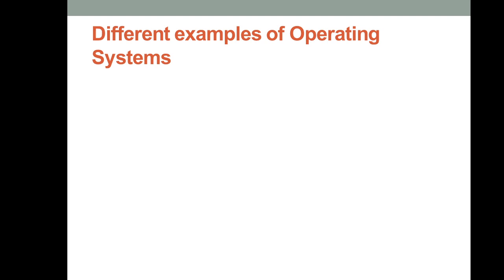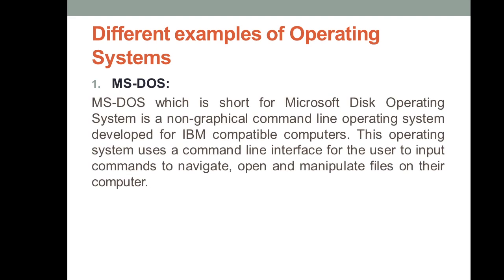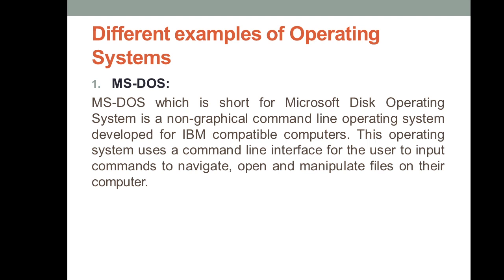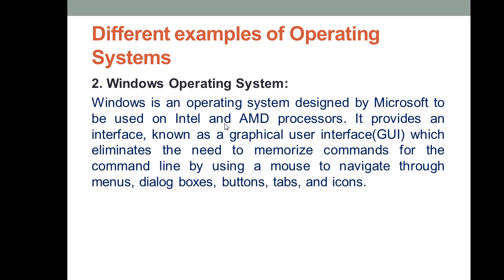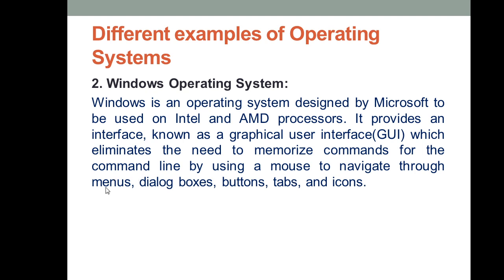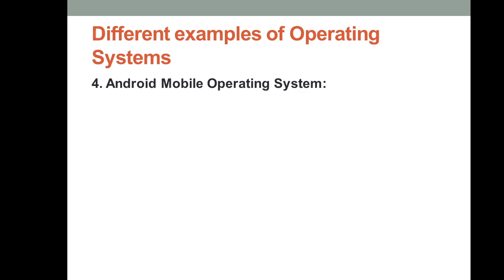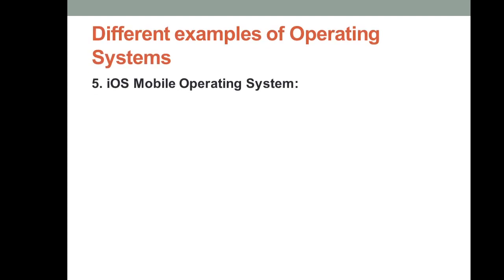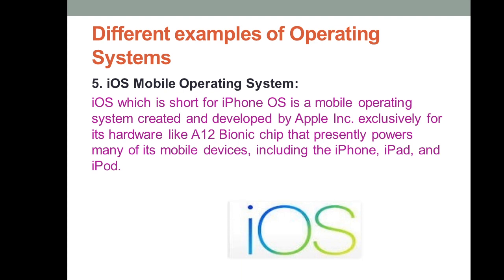Lecture 2 : Examples of Operating System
Examples of Operating System like MS-DOS, Windows, LINUX, UNIX etc.